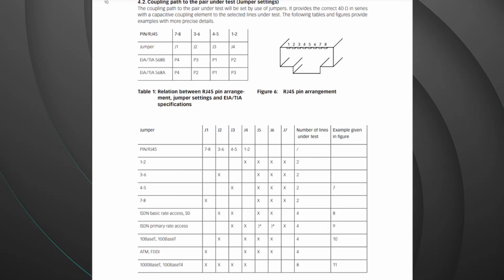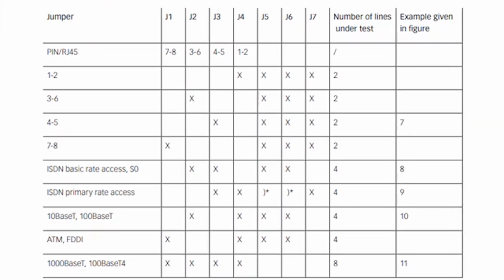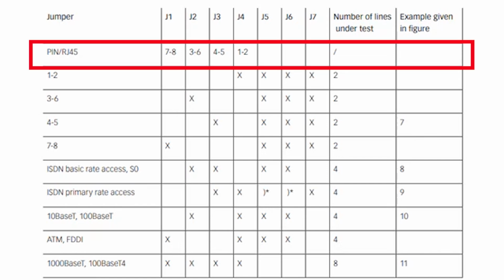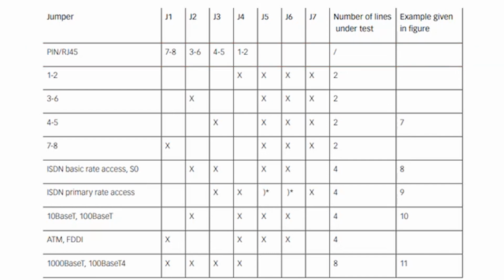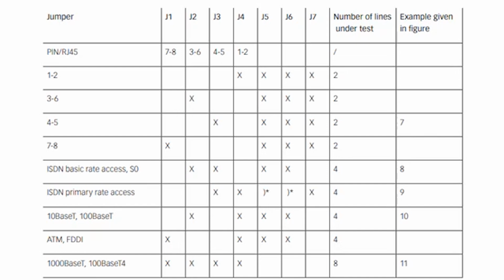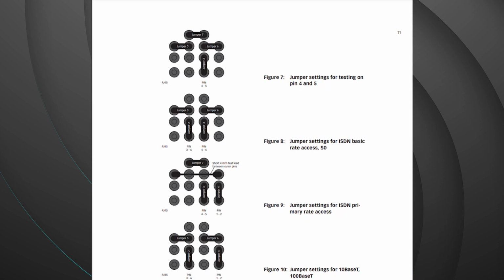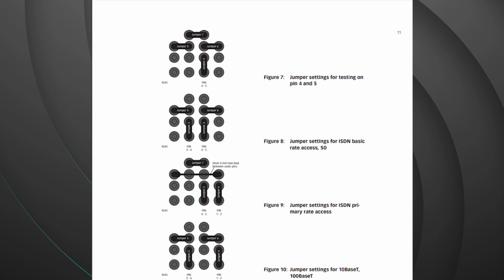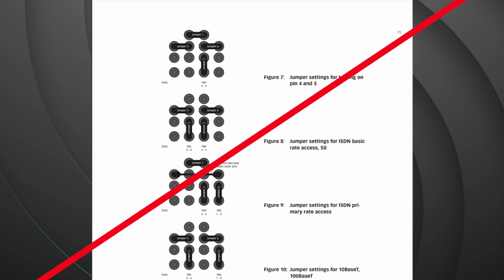Teseq CDN HSS-2 CDN Overview - Video Guide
This video overview of the Teseq CDN HSS-2 includes an overview of the capabilities, connections on the front and back, as well as different jumper configurations. This coupling decoupling network allows for surge testing high speed data lines including ethernet and PoE applications.

0:00 - Introduction & Opening Remarks
1:23 - Data Sheet for Coupling Paths
2:35 - Connections on top of CDN
3:30 - Side of CDN and Connections
4:14 - Changing Jumper Configurations
5:15 - Closing Remarks